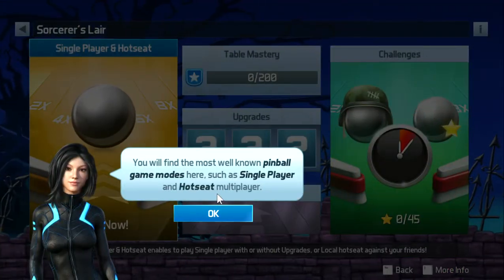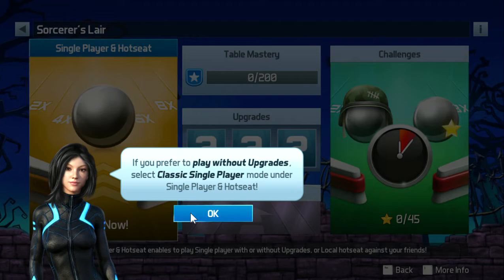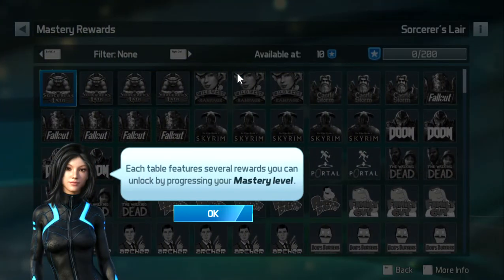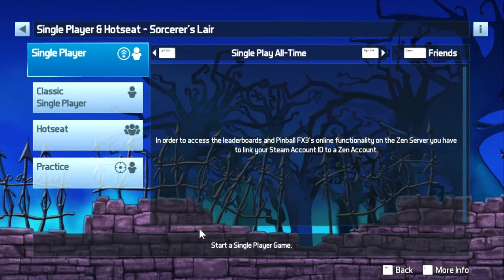SlowPCGaming Pinball FX3 09-07-2022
I stopped playing this because I could NOT find documentation in the game on how to pull the plunger back.  I forgot how I stumbled onto doing that.  Then I had a super hard time keeping track of the location of the ball.  When I was a kid I thought computer versions of real pinball games was the coolest idea.  Cool idea: Yes.  Fun to Play: Not really.  I grew up with real pinball machines.  I frankly enjoy them more than their digital counterparts.  Too bad there hasn't been a machine made (that I know of) that blends the two.  Infinite table designs in digital format paired with the physical nature of the game.  Real balls, real plunger, an automatically self-configuring table that places rails, risers, channels, targets, etc into new locations.  Perhaps with the use of strong magnets or fluid magnetic materials to literally control how the ball interacts with digital aspects?

Or a new hybrid called Pinpuck?  Control a metal puck that darts around the board controlled with magnetic fields?